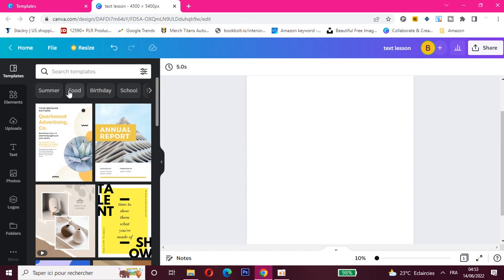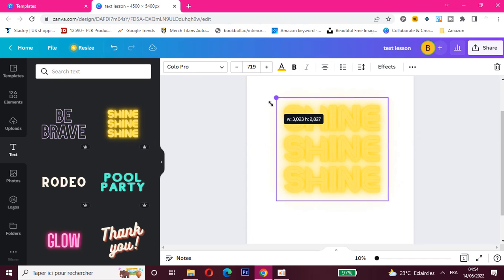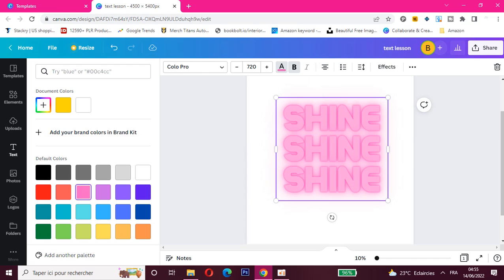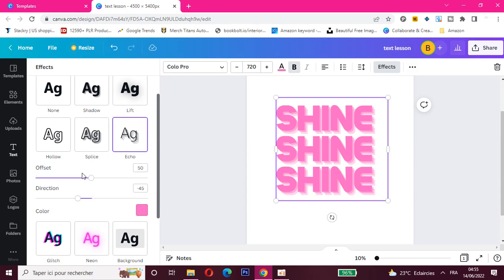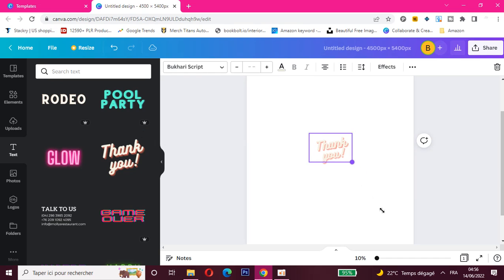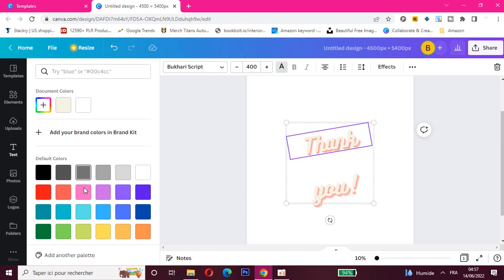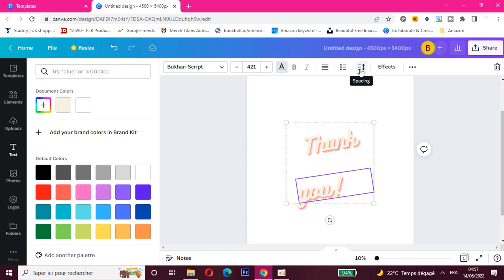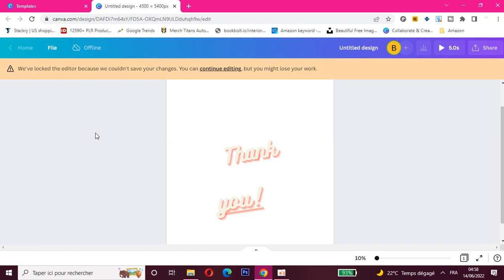Canva tutorial Lesson 8 Working with Fonts text Part 1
Working with Fonts text Part 1
In this tutorial, you will talk about Fonts,Text working and much more...in Canva

This lesson has been prepared for a free and pro version of Web users Canva and Application as well.